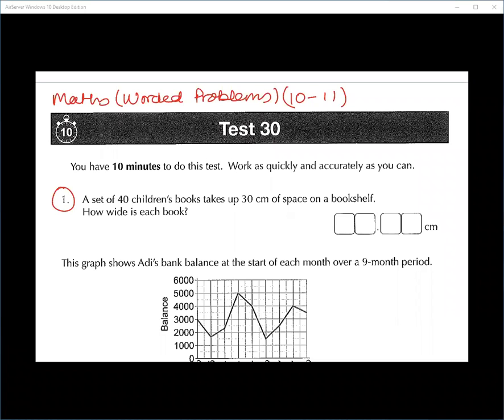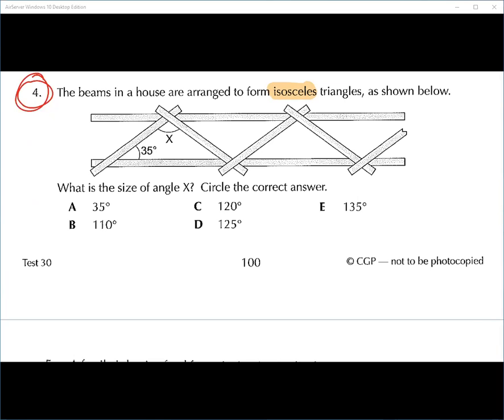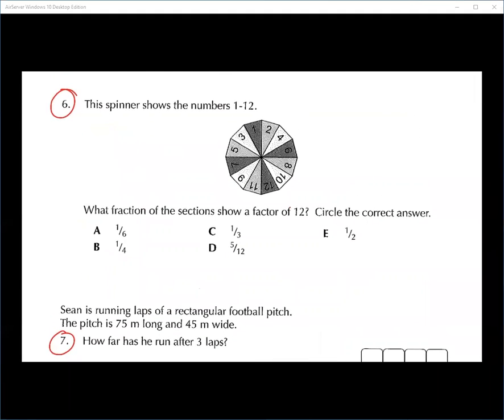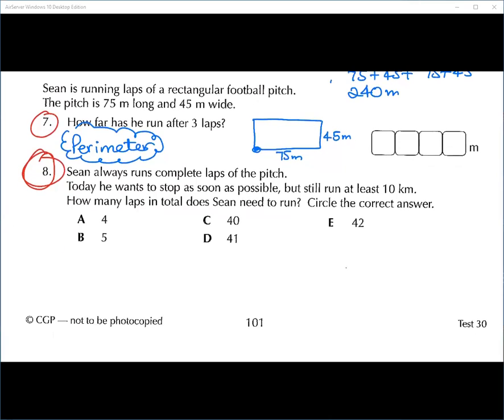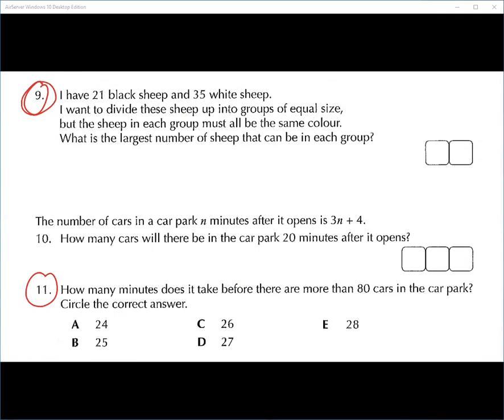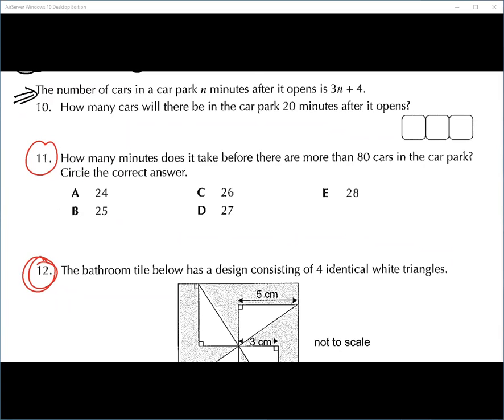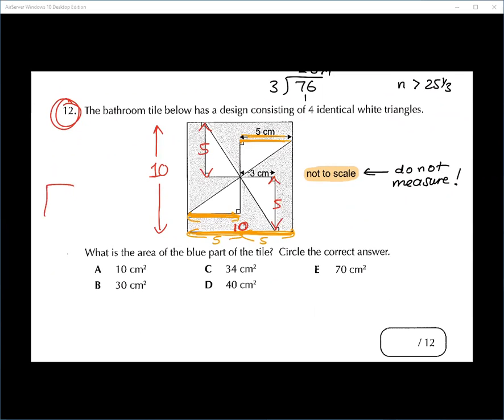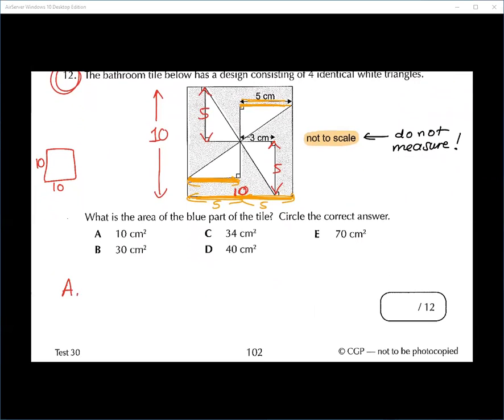Maths Test30 Worded Problems 10to11